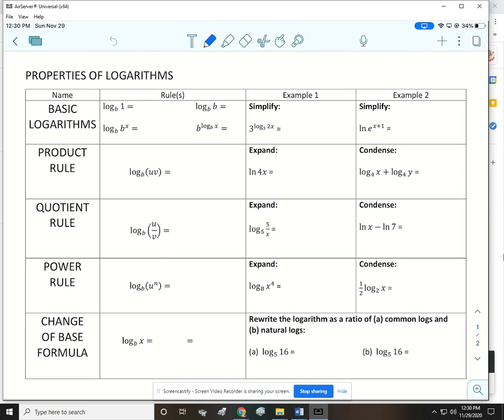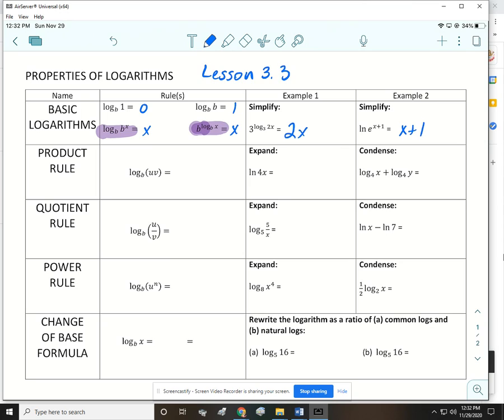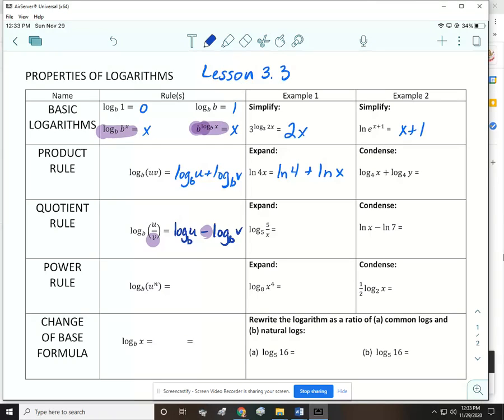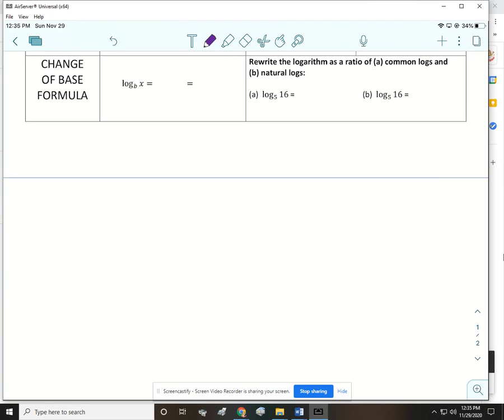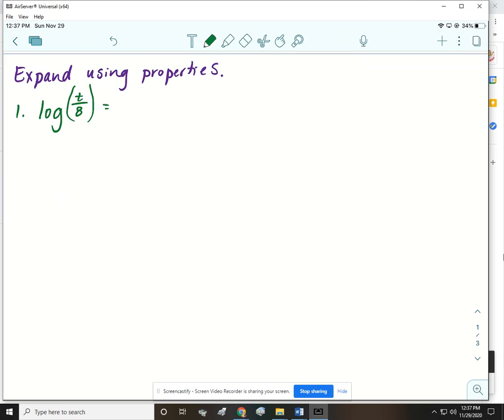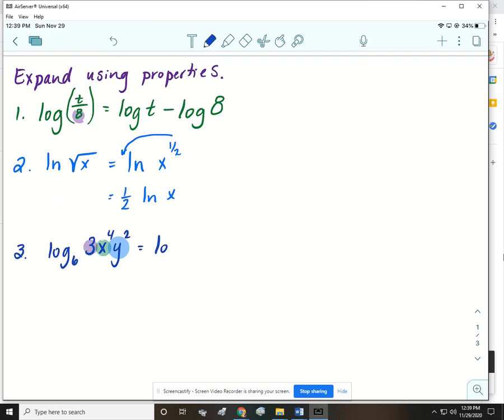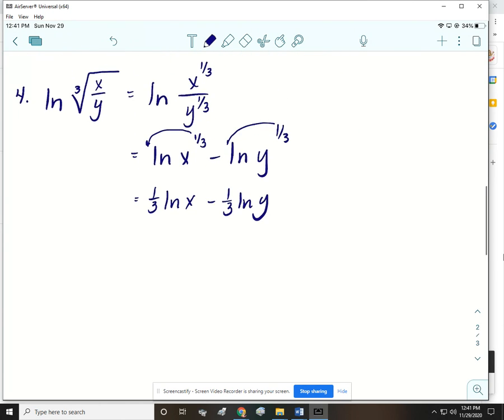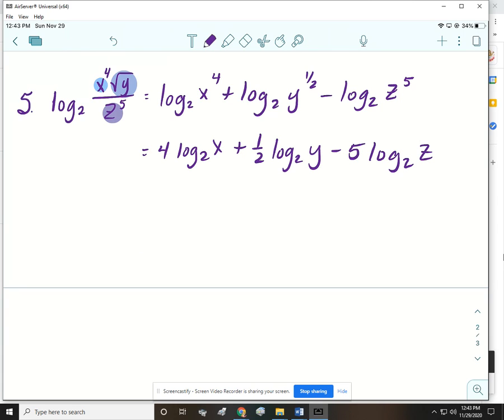Lesson 3.3 (day 1) Expanding Logarithms